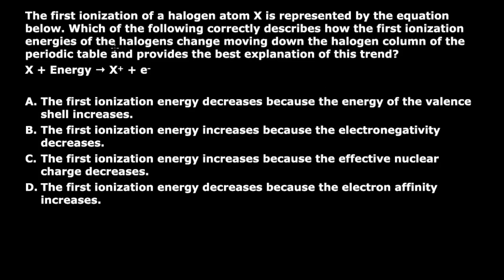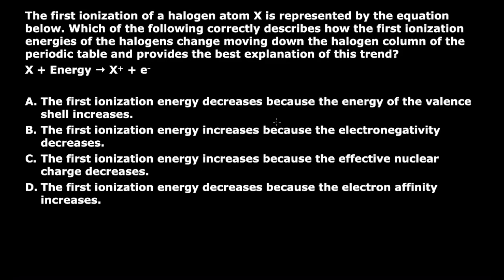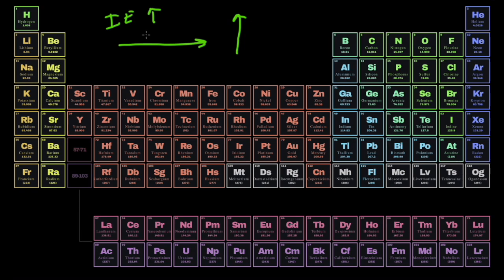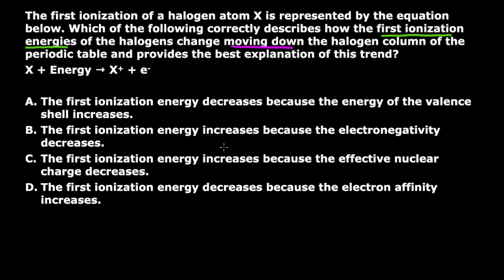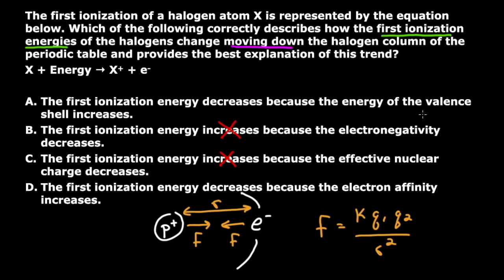Which of the following provides the best explanation for a first ionization energy?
The first ionization of a halogen atom X is represented by the equation below. Which of the following correctly describes how the first ionization energies of the halogens change moving down the halogen column of the periodic table and provides the best explanation of this trend?